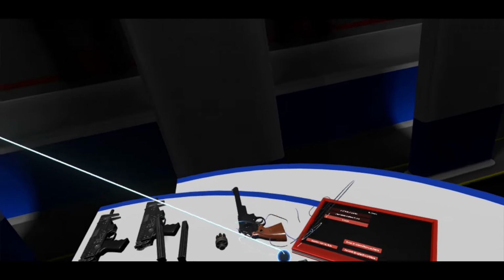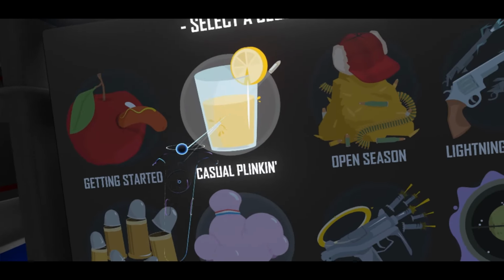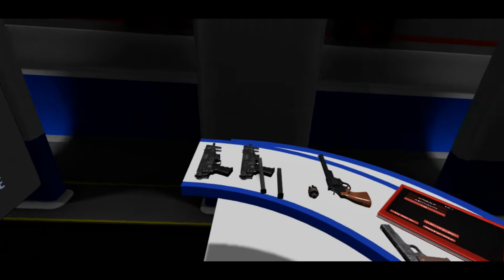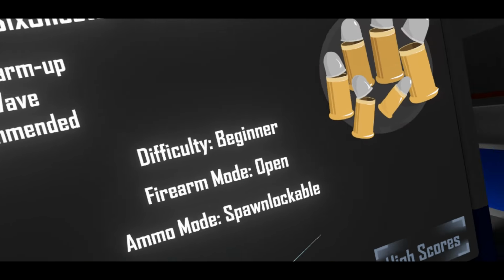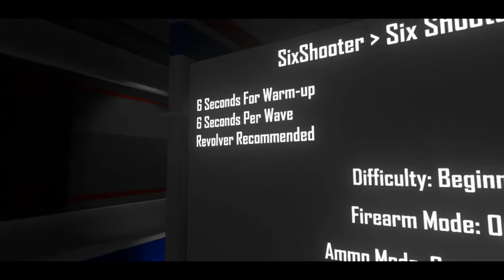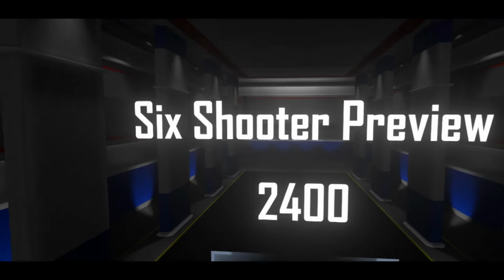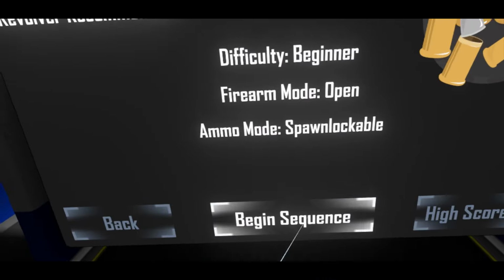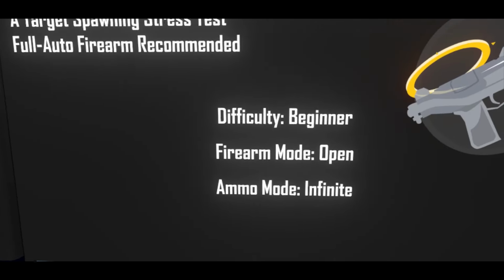H3VR Early Access Update #35: M.E.A.T.S. Game Mode Preview!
Update #35 is here!

Additions:
Added New Game Mode: M.E.A.T.S. (Modular Environment Adaptive Target Simulation)

Details:
This mode is currently in-progress, but we’ve enabled a preview of it for this update for you all to test.

What Is Currently Working:
- Full Game Loop
- 5 Different Target Categories (Discs, Grids, Shapes, IPSC, Mortars)
- 8 Preview Sequences
- Local Scoreboards
- Partially-built environment

Coming Next Update:
- Global & Steam Friend Score Boards
- Dozens of Sequences across 8 Categories
- Finished Environment
- Currency and Equipment Unlock System